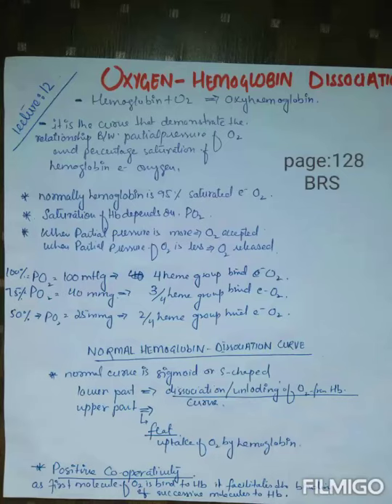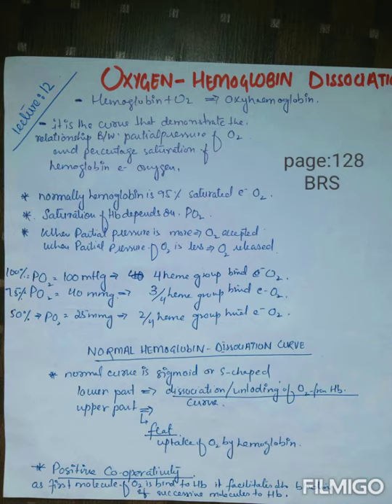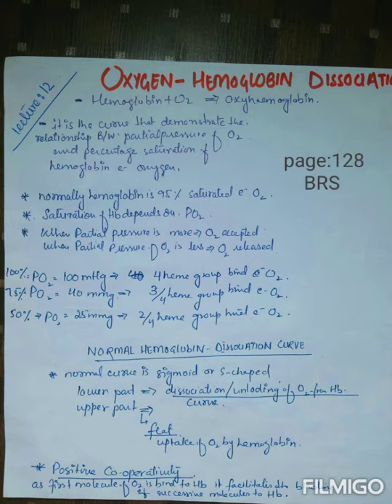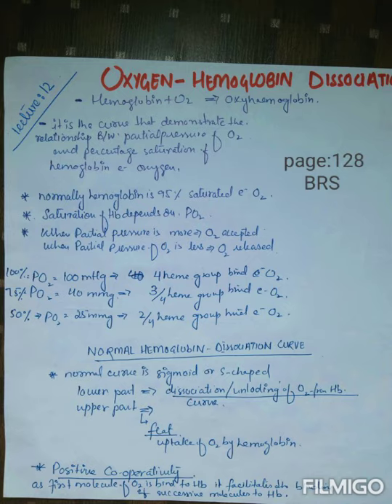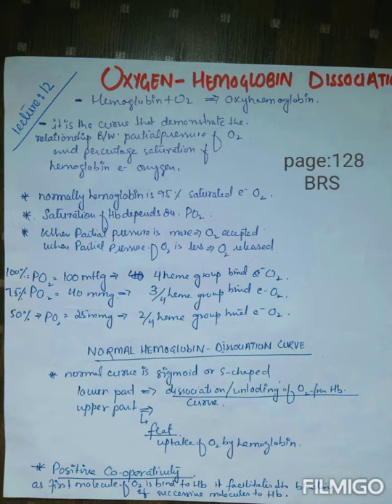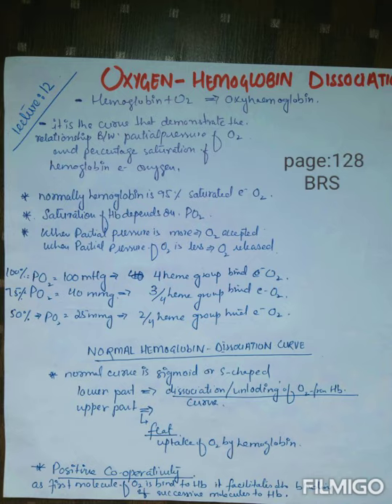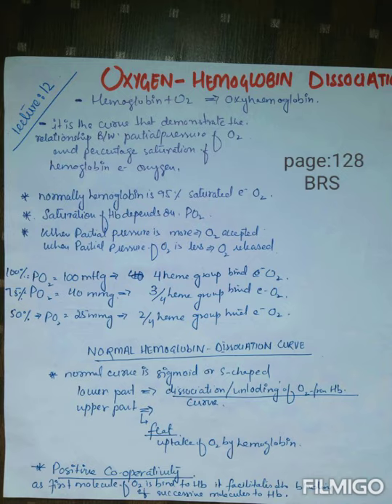OXYGEN-HEMOGLOBIN dissociation curve page 128 BRS physiology fcps part -1 preperation